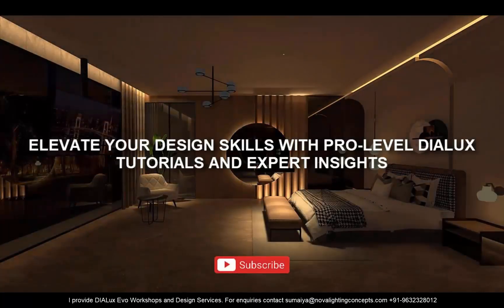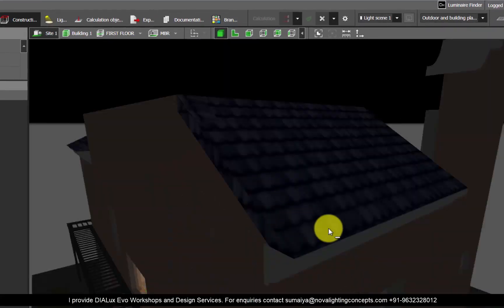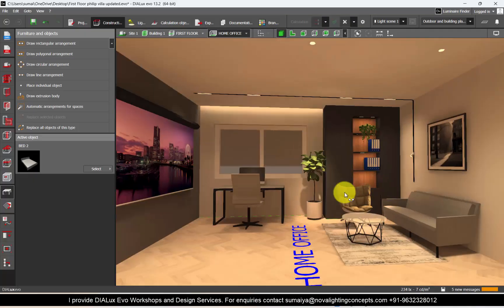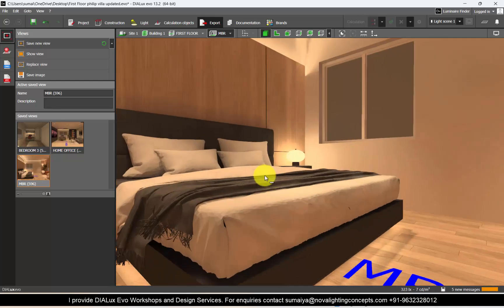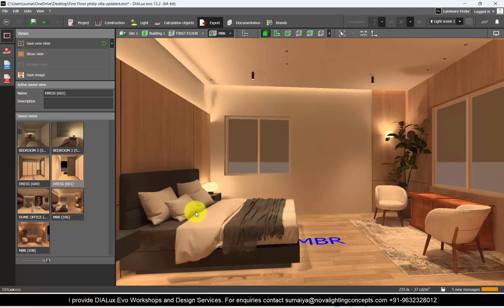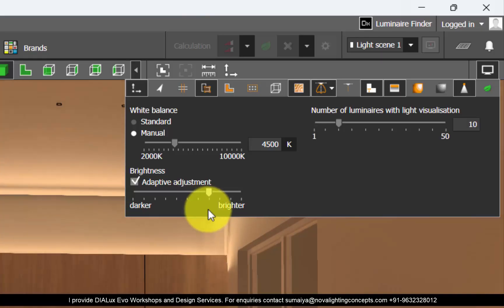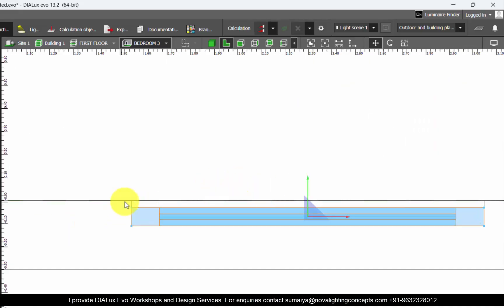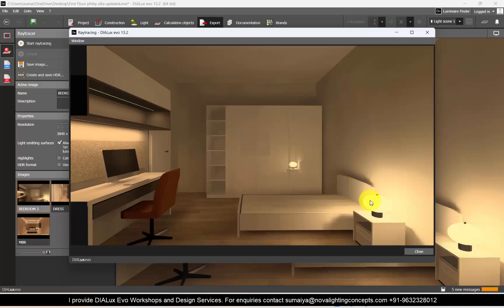My Top 5 Tips to save views in DIALux Evo for best renders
Hello Designers!

Learn my top 5 tips to save views in DIALux evo for perfect renders every time. These quick tricks will help you organize, lock, and reuse views efficiently—making your rendering workflow faster and more consistent.

🎓 I also offer 1-on-1 DIALux workshops and professional lighting design services.
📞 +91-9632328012